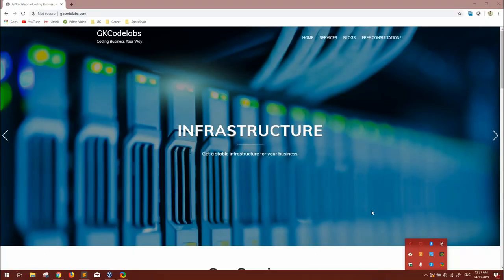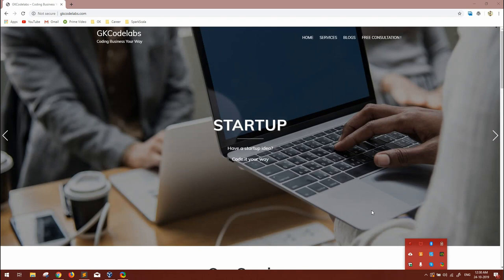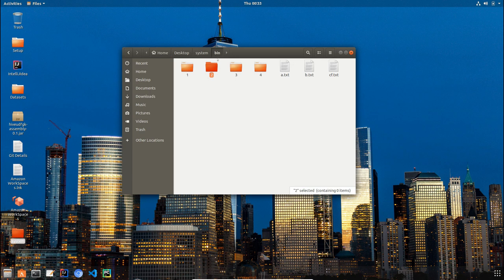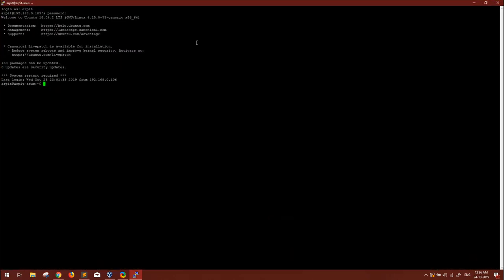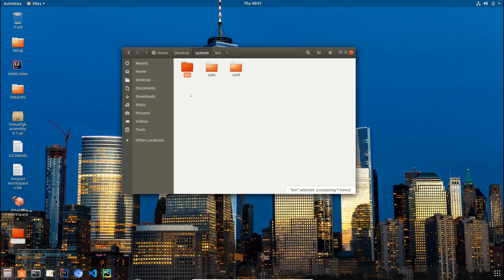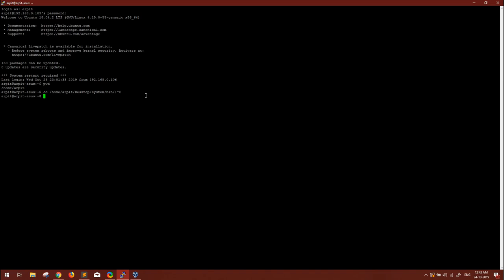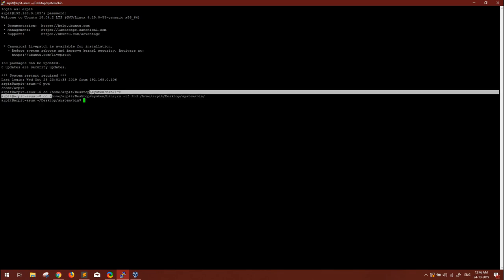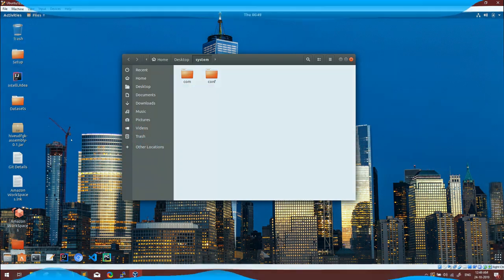Linux can take away your JOB? | Importance of rm in BigData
Hello Guys!!!

Hello Guys in this Video i have explained the importance of "rm" command in Linux and how the misuse of rm command can cost you your job!!  Linux environment is very critical for a BigData Project and so is this Tutorial !
Please watch this very carefully in your free time
 to be aware of certain scenarios..